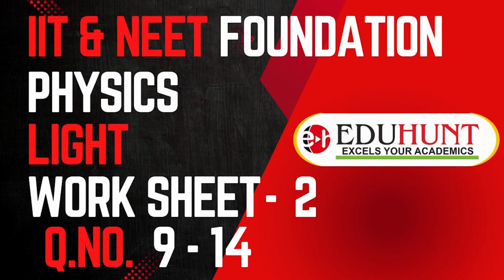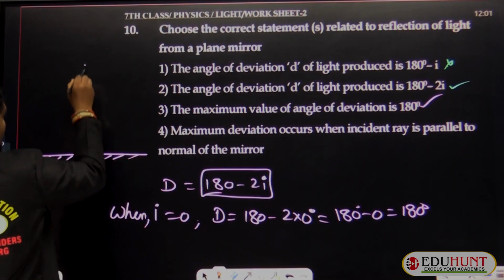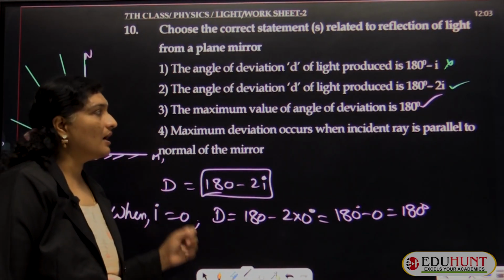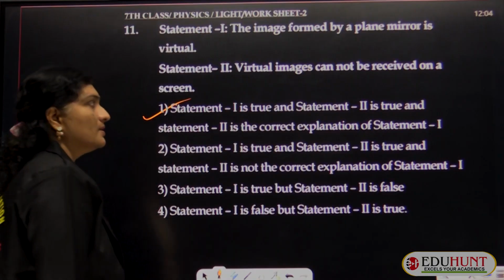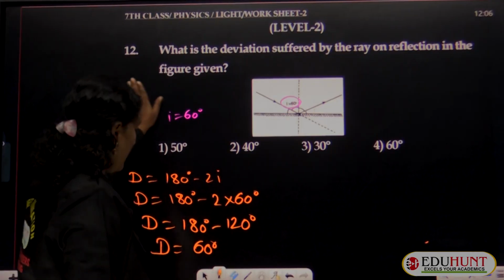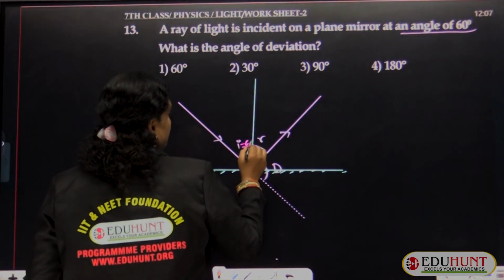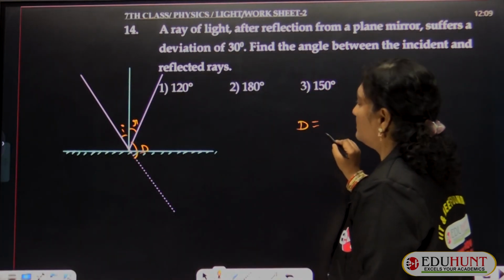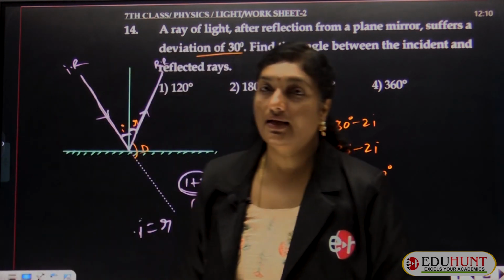08 LIGHT WORK SHEET 3